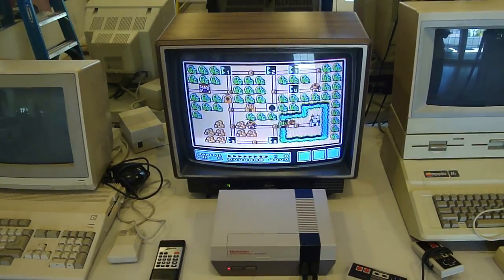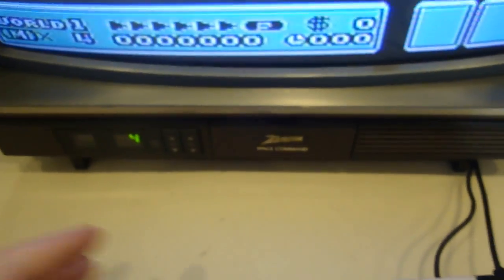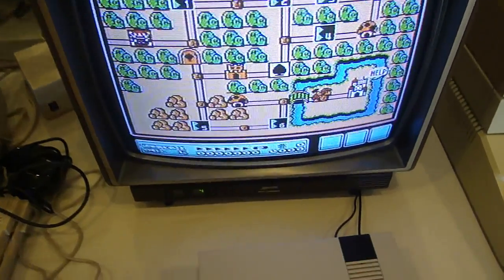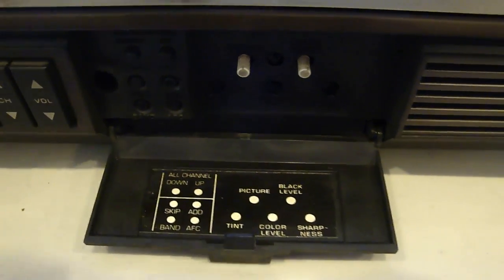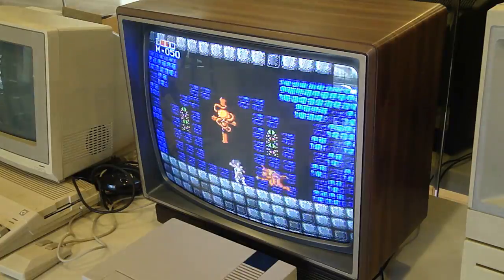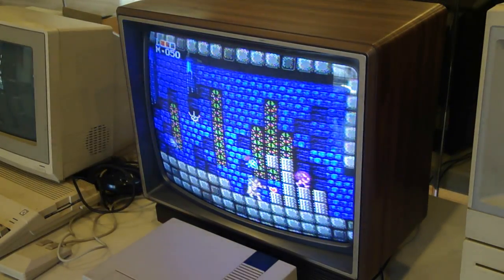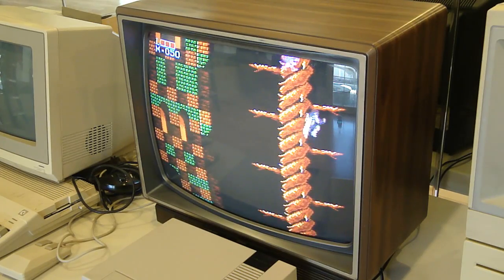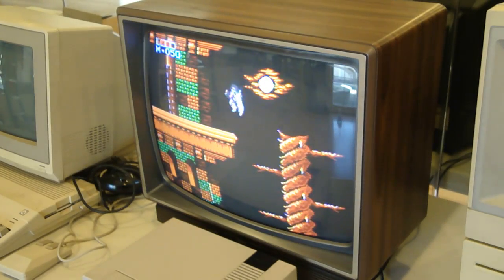Zenith Space Command 80s TV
Do you prefer to use a CRT or LCD for retro gaming?